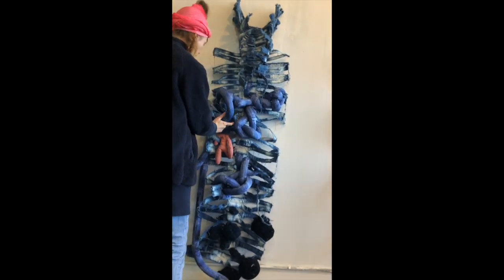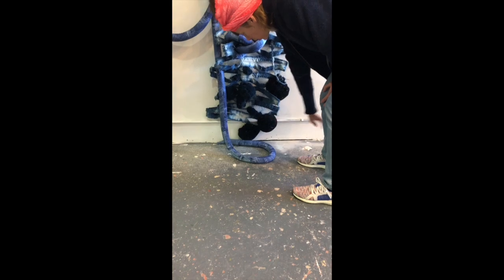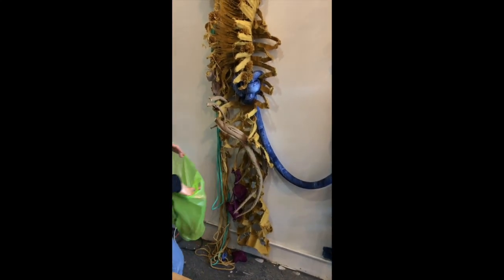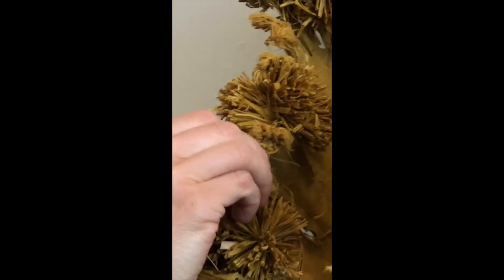in the studio with Joy Curtis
Artist Joy Curtis talks with artist Ryan DaWalt about her recent works.